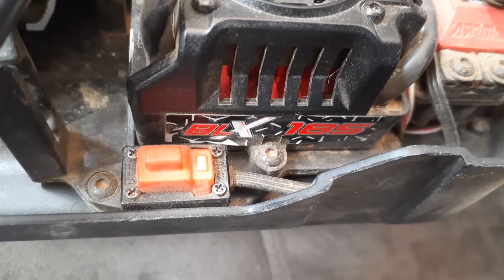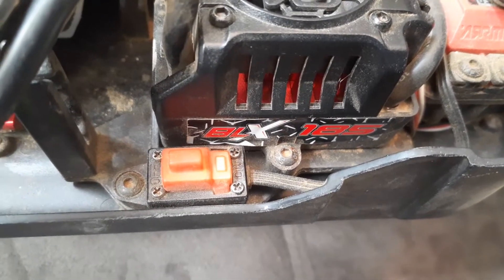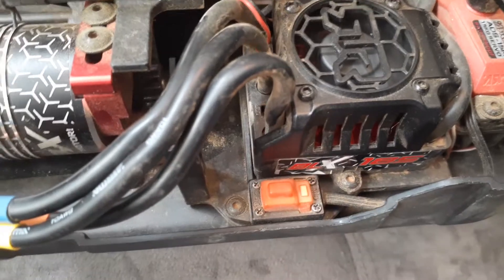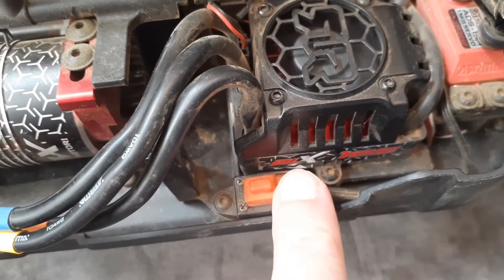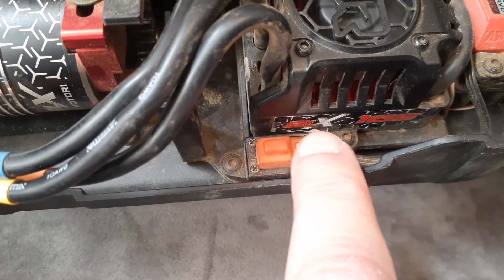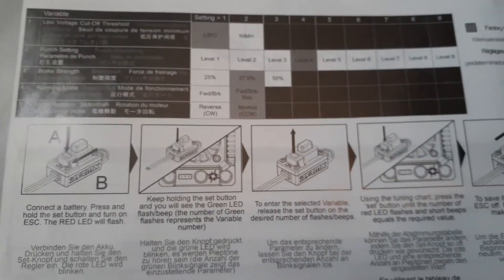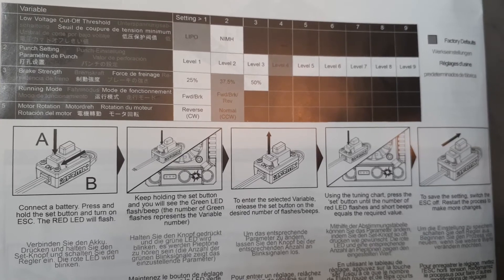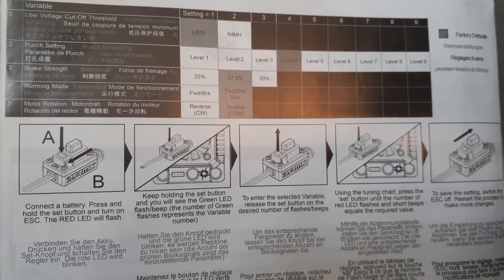HOW TO SET PUNCH TO MAXIMUM ON BLX185 ESC *14 PLUS ONLY*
Setting punch to MAXIMUM (level 9)on Arrma blx185
Demo done on Kraton V4